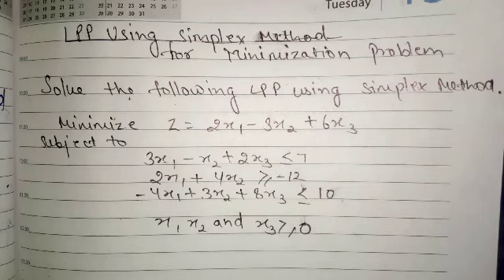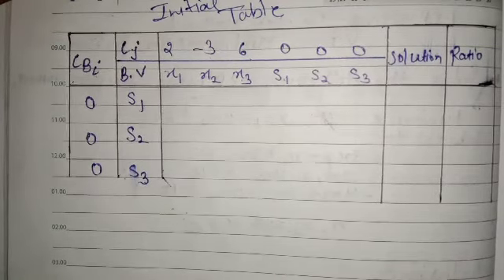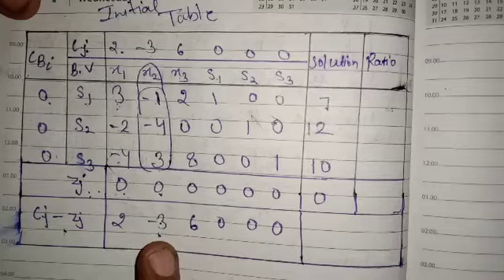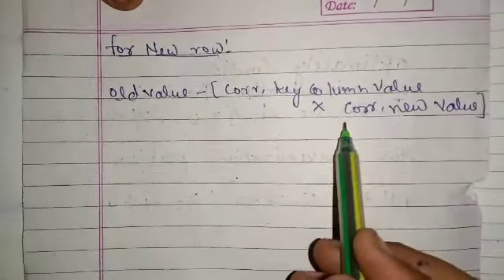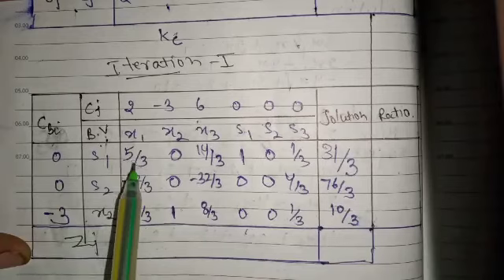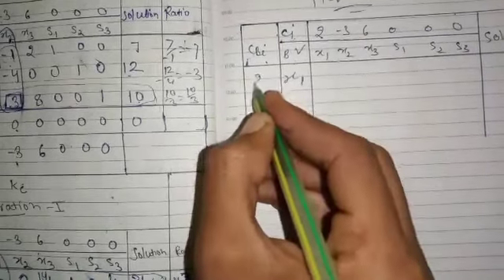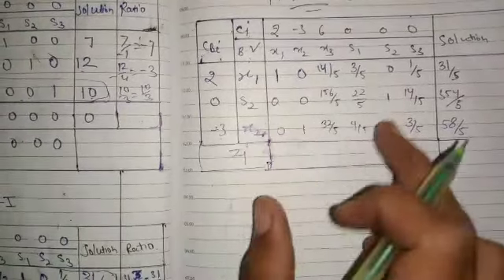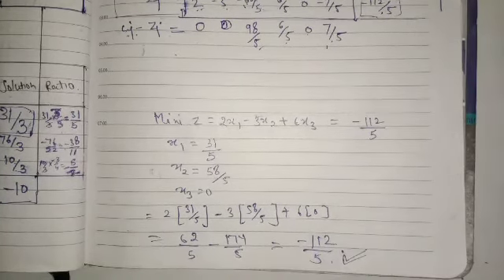simplex method minimization problem ||in hindi||minimization with 3 variable ||CodeSeFod|codese|code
hlo every one watch my vedio hlo